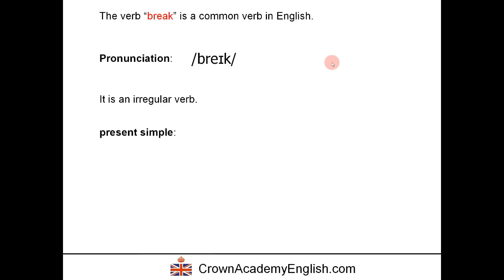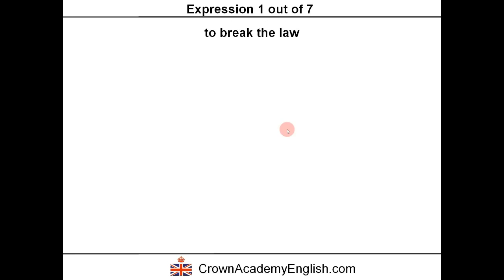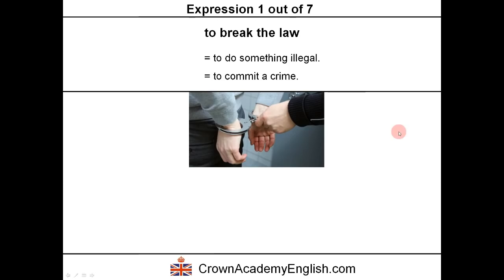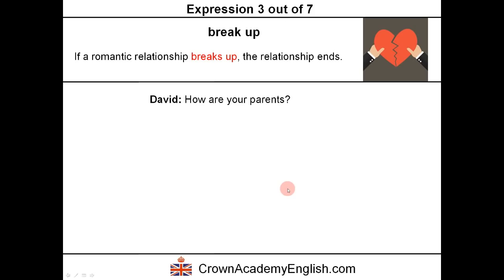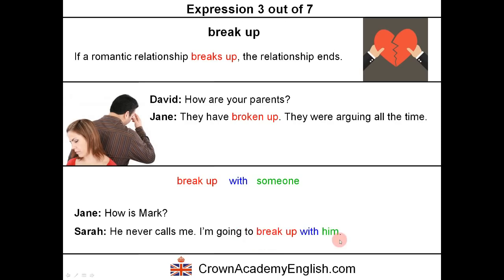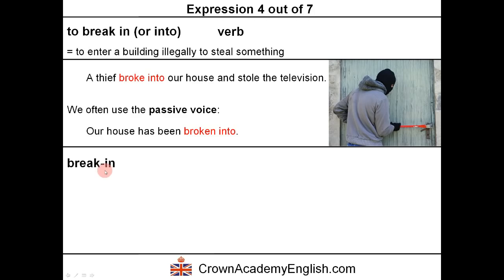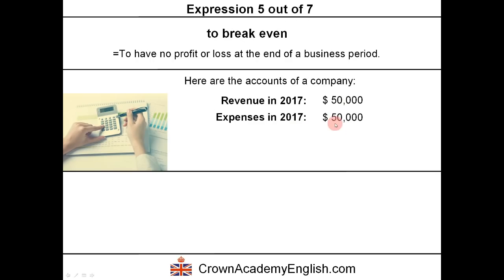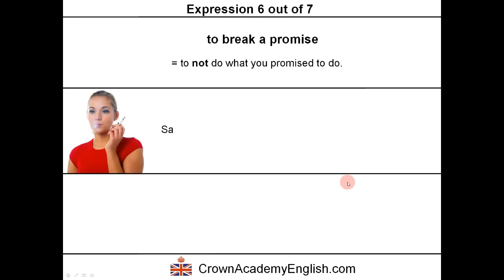Expressions, phrasal verbs and idioms with BREAK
The English verb “break” is an irregular verb in English.

The past participle is "broken".
The past form is "broke".

In this video lesson, you will learn 2 common ways to use "break" as a main verb in a sentence.
You will also learn 7 expressions / idioms / phrasal verbs with “break”:
break the law
break the ice
break up
break in
break even
break a promise

For each expression, I give you the definition, a detailed explanation and several example sentences.

Andrew,
Crown Academy of English

“Hands Tearing Apart Heart Symbol” by Sira Anamwong
“Businessman With Laptop” by alexisdc
“Businesswomen Shaking Hands” by Ambro
“Young Couple Standing Back To Back Having Relationship Difficulties” by David Castillo Dominici
“Analyzing Business Data” by adamr
"Young Woman Smoking A Cigarette" by stockimages